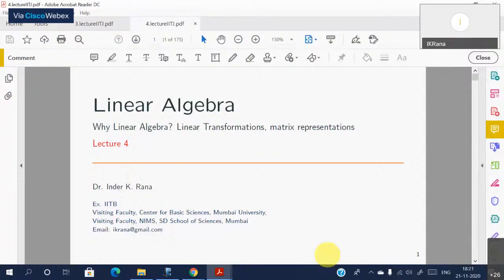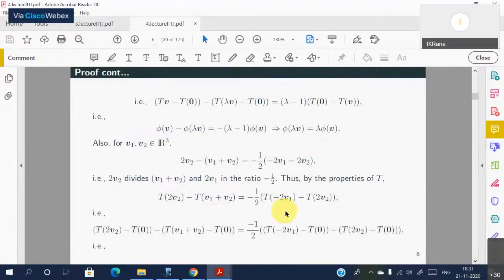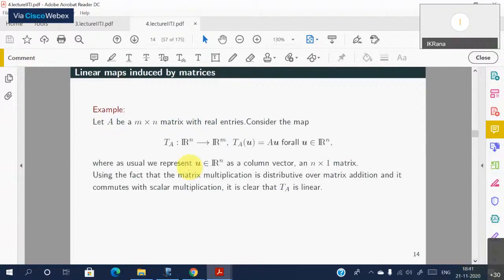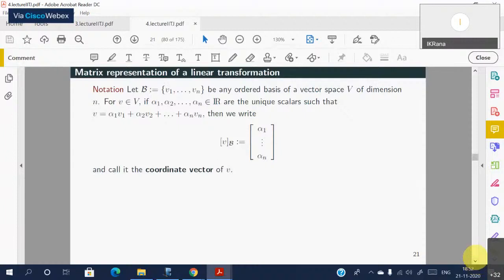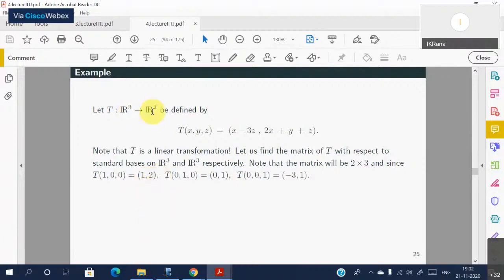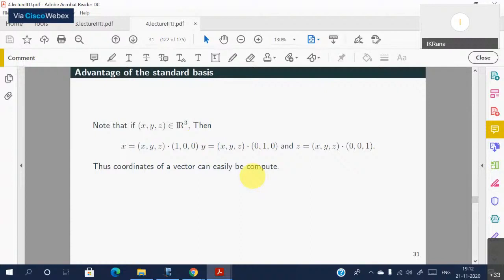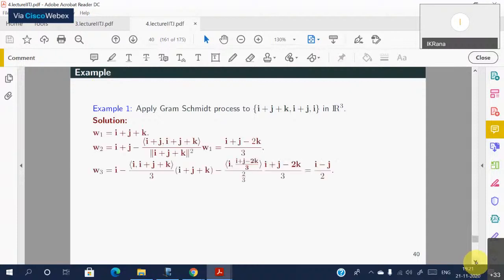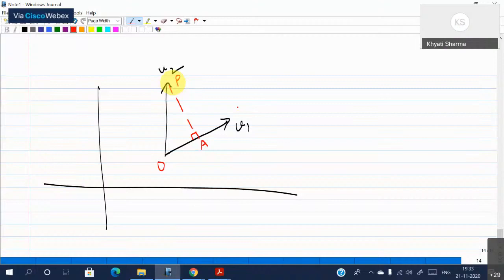Lecture 4, Week1- Linear transformations and Matrix Representations-Prof. I. K. Rana IIT Bombay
Lecture4, Week1- Nov. 21, 2020-Linear transformations and Matrix Representations - Prof. I. K. Rana IIT Bombay